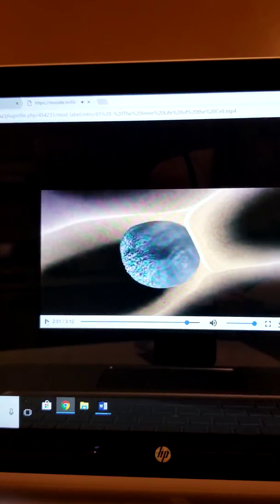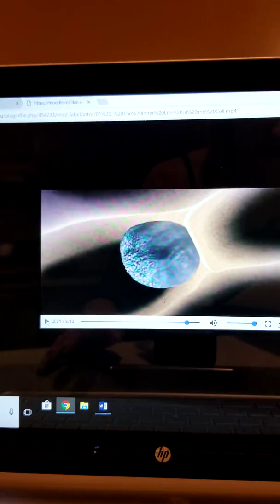Inner life of the cell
Molec and cell 2018